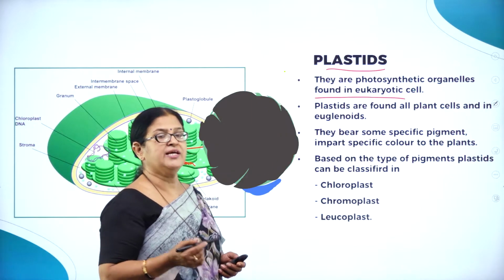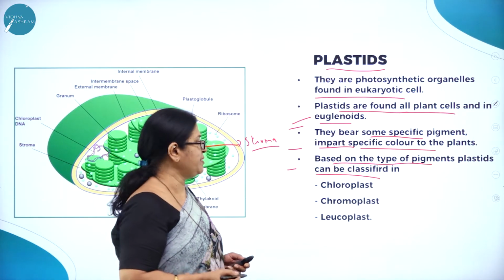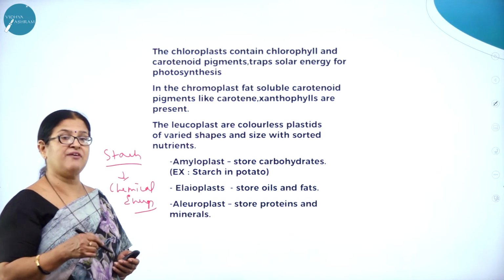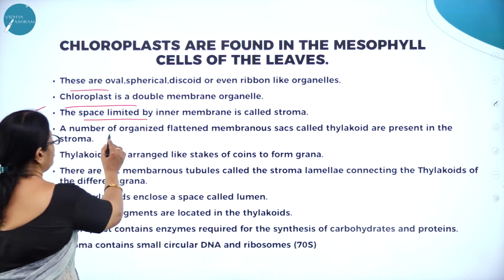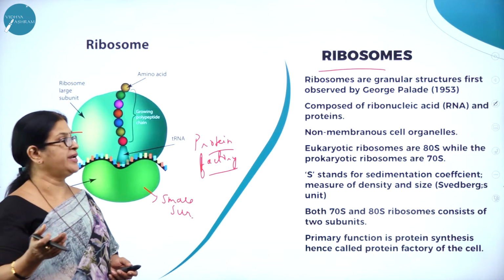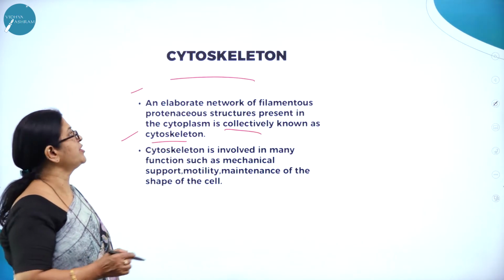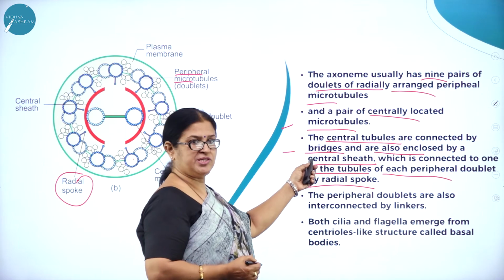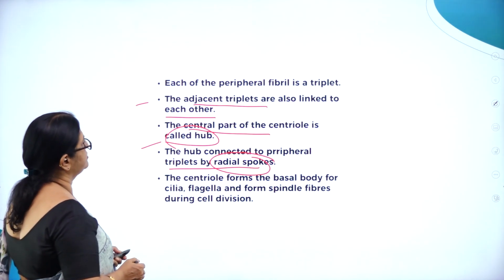DAY 63 | BIOLOGY | I PUC | CELL - THE UNIT OF LIFE | L4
Class : I PUC
Stream : SCIENCE
Subject : BIOLOGY
Chapter Name : CELL - THE UNIT OF LIFE
Lecture : 4